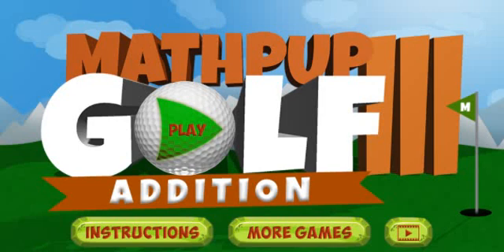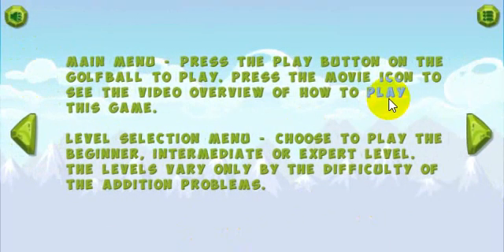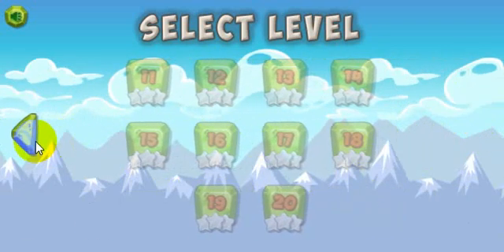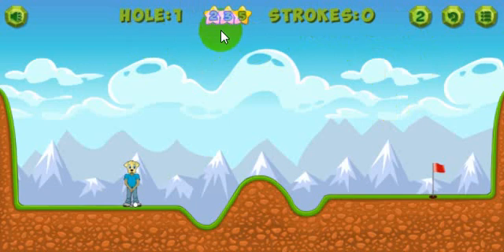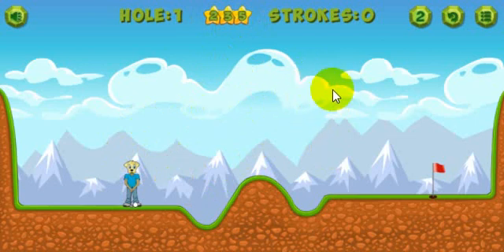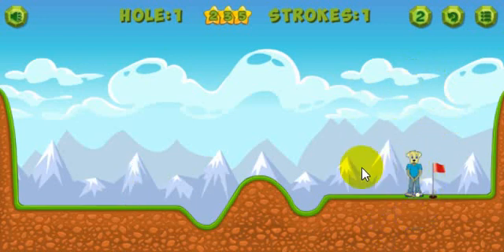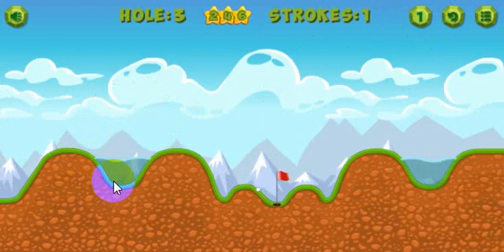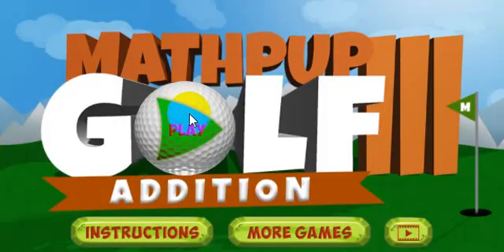MathPup Golf 3 Addition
Play golf and practice and reinforce your addition skills at the same time in this cool math game.  You'll need to answer addition problems correctly to open each hole and to avoid penalties.  Choose from Intermediate, Advanced, and Expert modes that have different levels of addition problems.

Free to play without any membership or sign-up required as are all of the games on MathNook.com